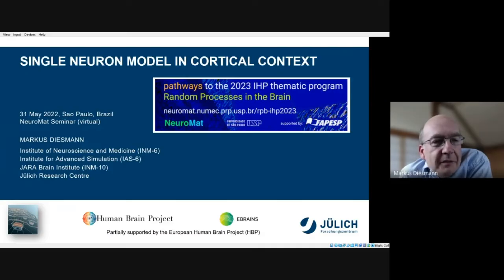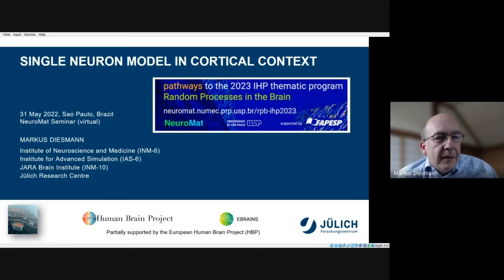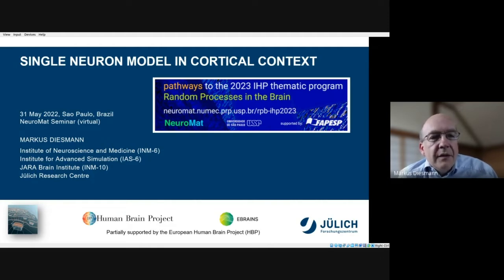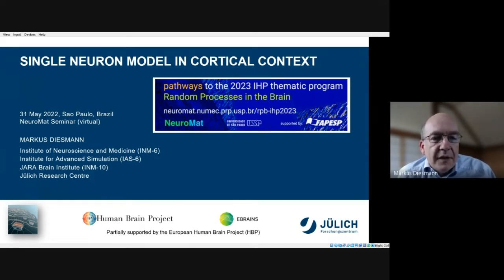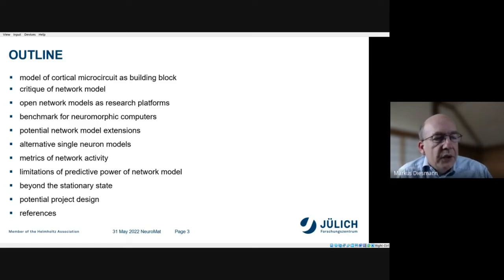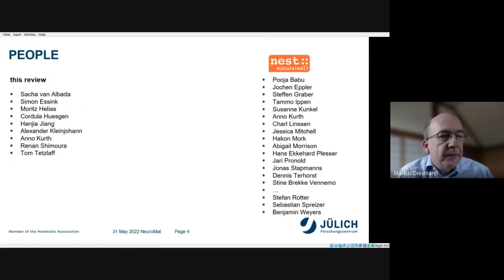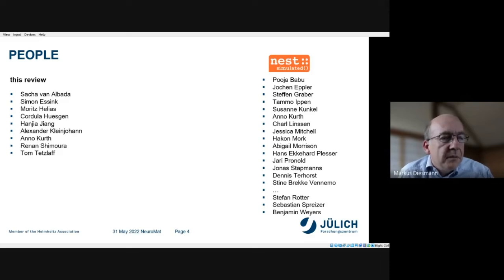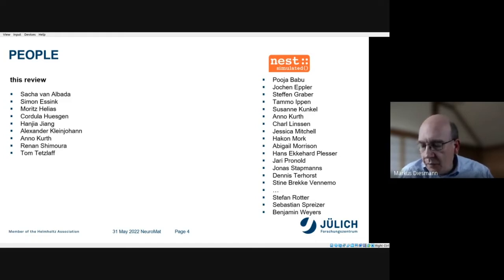Single-neuron model in cortical context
The presentation by Markus Diesmann, from the Jülich Research Centre, is part of the Pathways to the 2023 IHP thematic project Random Processes in the Brain.

In this seminar, Diesmann questions how relevant the single-neuron model is for cortical dynamics and function. Given the plethora of single-neuron models available, insight into their differential effects on the network level would give theoreticians guidance on which model to choose for which research question. The purpose of this talk is to outline a small project approaching this question which could be carried out in the framework of the thematic program in a collaboration of several labs. The talk first presents a well-studied full-density network model of the cortical microcircuit as a suitable reference network. The proposal is to replace the original single-neuron model by alternative common single-neuron models and to quantify the impact on the network level. For this purpose the presentation reviews a range of common single-neuron models as candidates and a set of measures like firing rate, irregularity, and the power spectrum. It seems achievable that all relevant neuron models can be formulated in the domain-specific language NESTML and data analysis be carried out in the Elephant framework such that a reproducible digital workflow for the project can be constructed. A minimal scope of the investigation covers a static network in a stationary state. However, there are indications in the literature that the conventional constraints on network activity are weak. Furthermore, hypotheses on the function of the cortical microcircuit depend on the transient interaction between cortical layers, synaptic plasticity, and a separation of dendritic and somatic compartments. Therefore, we need to carefully debate how the scope of an initial exploration can usefully be restricted.

You can learn more about the Pathways to the 2023 IHP thematic project Random Processes in the Brain on this